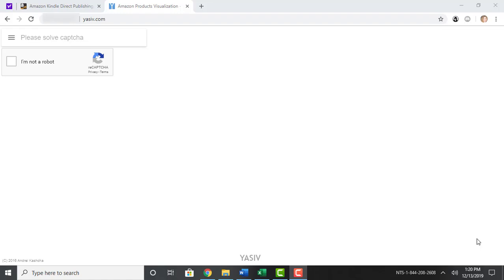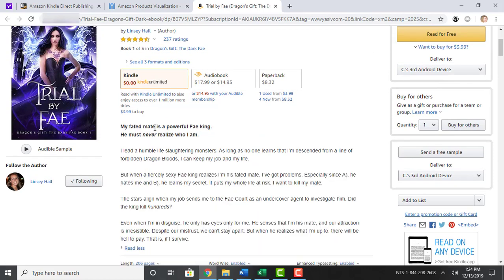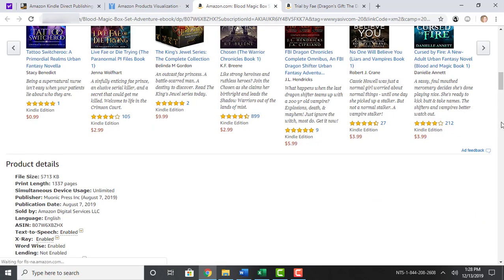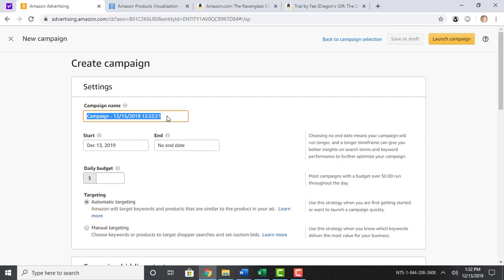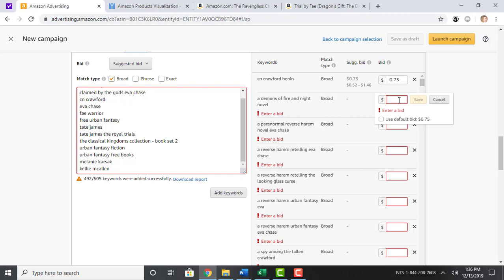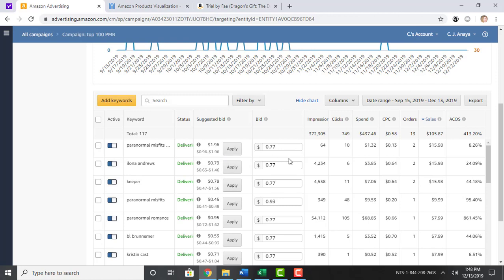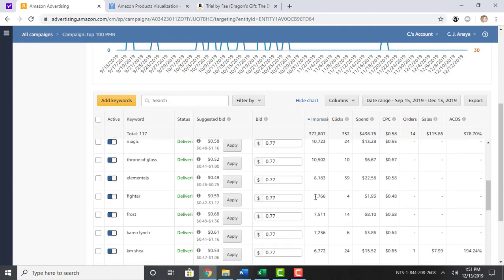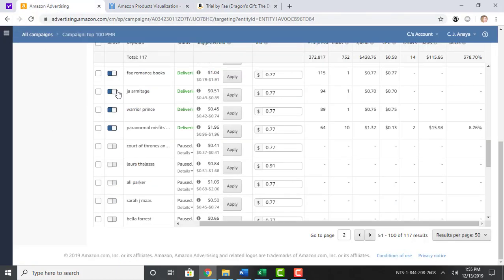How To Create Amazon Ads and Tweak Them: YASIV and Keyword Power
♥♥♥Need An Editor Or Book Formatter? I Want To Work With You!♥♥♥

♥♥♥Study The Market To Write Books That Sell With K-lytics♥♥♥

♥♥♥Learn To Write And Publish Your Book With Self-Publishing School. Watch Chandler Bolt's Free Webinar!♥♥♥

♥♥♥Adopt That Author Mindset With A Great Morning Ritual♥♥♥

The Morning Miracle For Writers
If any of you are wondering how to set up your amazon ads then this be the place for ye. If any of you are needing a little help with with keyword research then this is the video for you. If any of you want to know how to tweak your ad bids and improve your amazon ads then this is quite possibly the best day of your life. LOL

In this video I am going to take you through the process of keyword research with YASIV. Then i am going to show you how to set up your AMS Ads and how to improve them moving forward.